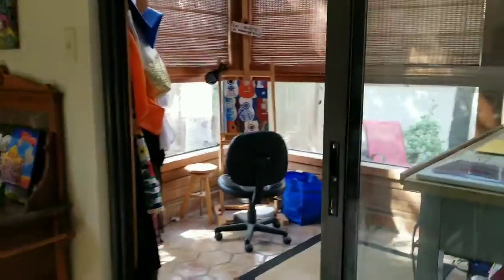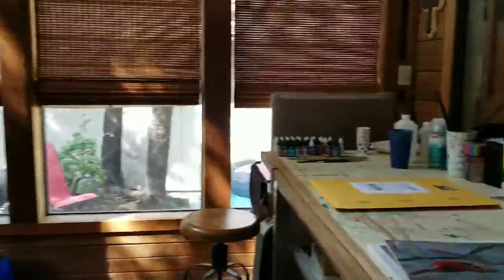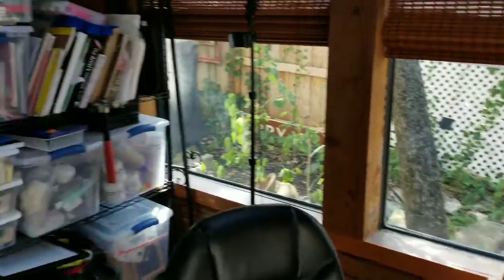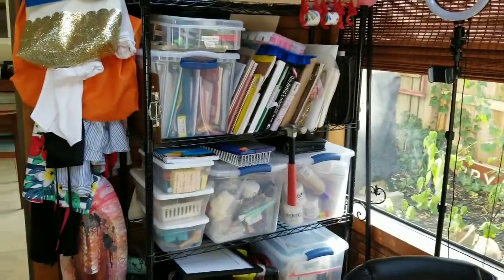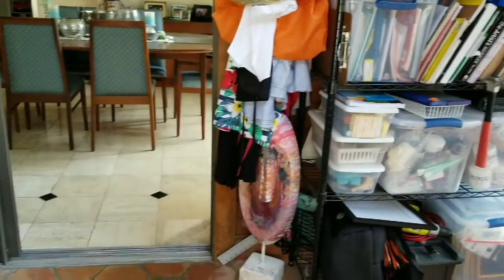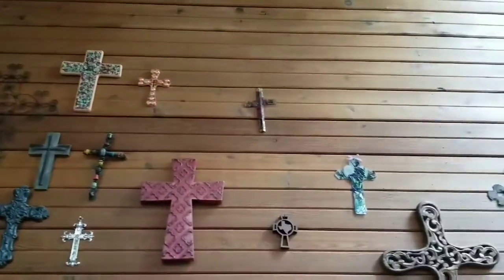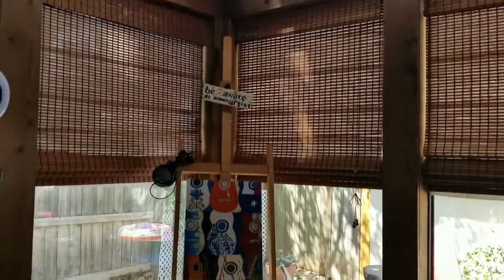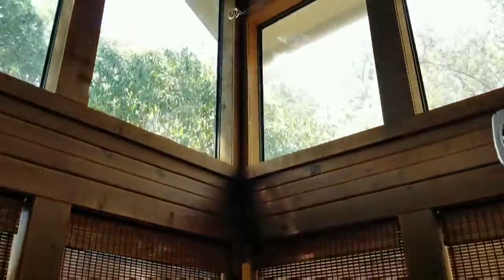VRM Studios - Contemporary Artist - Retro Atrium Home Studio Tour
Please enjoy this quick view of  My working Home Art studio. We turned our 1970s retro atrium into my art space, a place where my imagination can drift and play.

A home art studio tour of VRM Studios, artworks by Veronica Ramirez Miller, contemporary Texas Artist